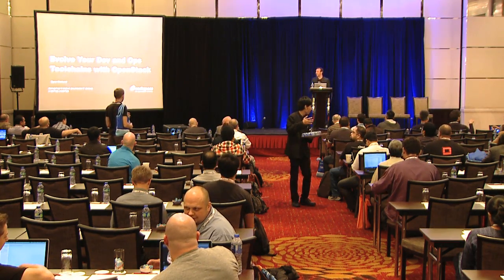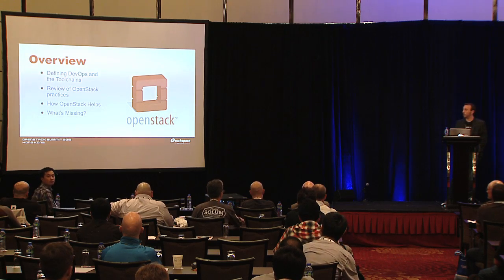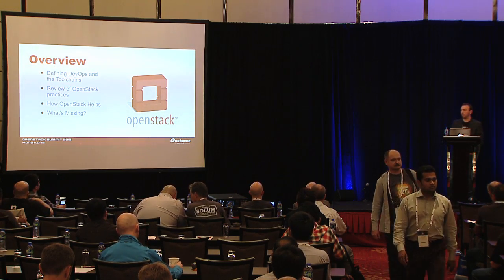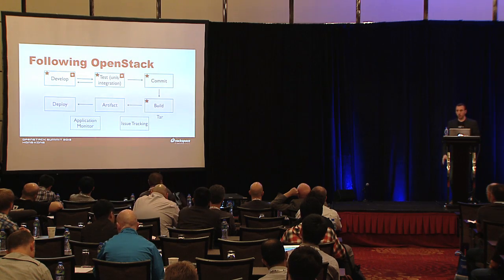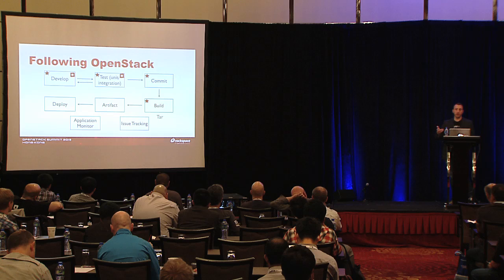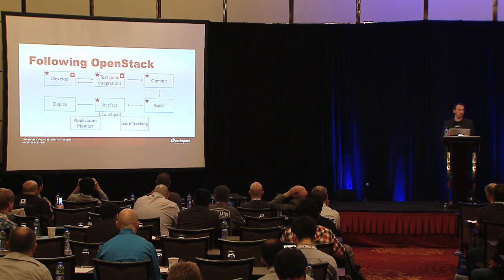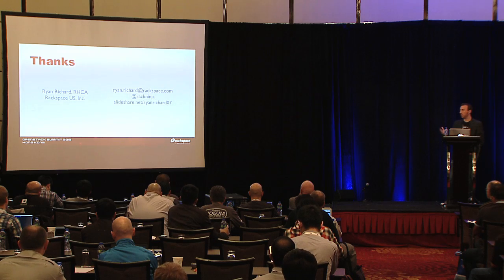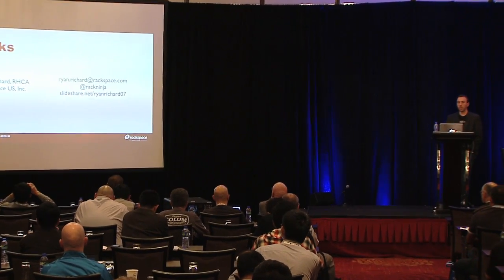Evolving Dev/Ops ToolChains with OpenStack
Synopsis: OpenStack has been called the largest DevOps open source project in the world and as such there are a lot of lessons we can learn from the project. During this talk, I&#39;ll discuss some of the practices OpenStack follows to make the lives of Devs and Ops better as well as discussing where OpenStack can fit into your ToolChains.  Overview: 1) Defining the ToolChain 2) Review of OpenStack Practices 3) Where OpenStack fits in 4) What&#39;s missing? 5) Q/A and Community Input